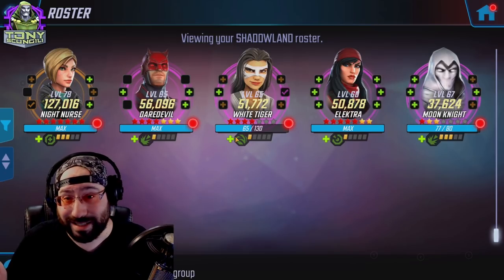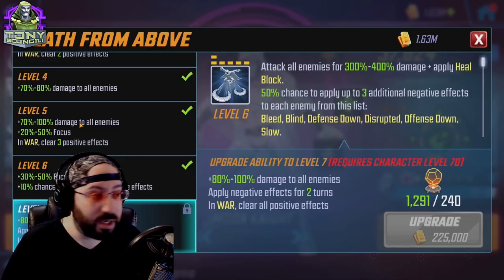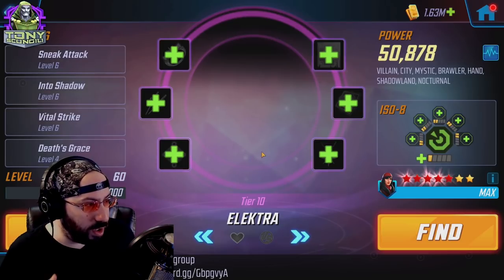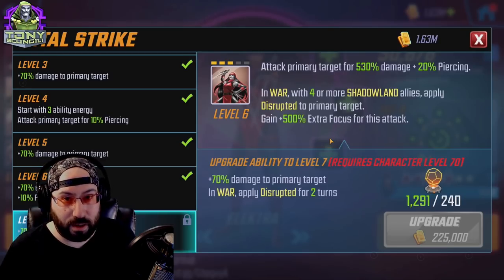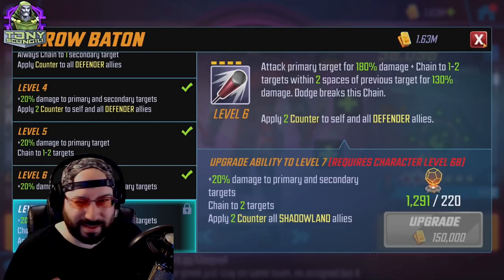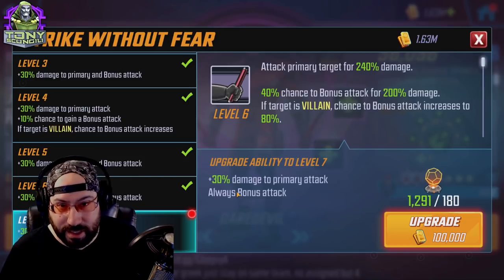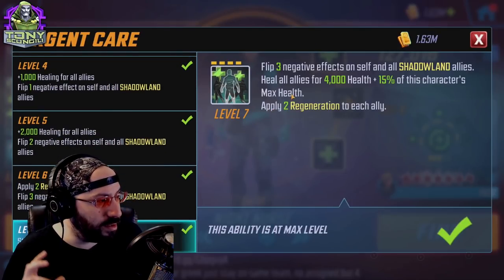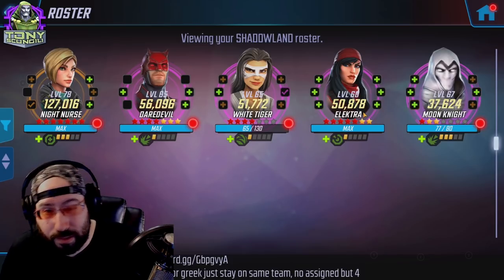Shadowlands Iso-8s and T4s! MSF Team Reviews | Marvel Strike Force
Finally the Team Review Series is Back with some Detailed looks at T4s and Isos on The newest characters.